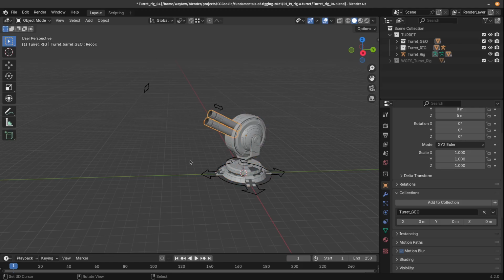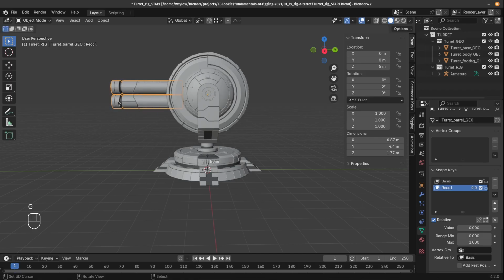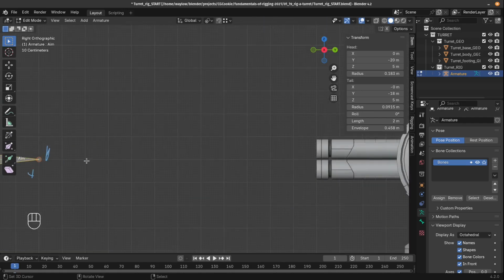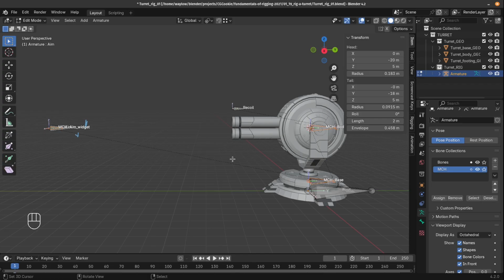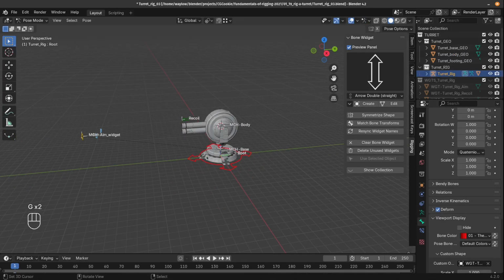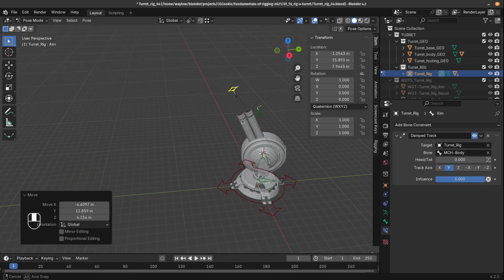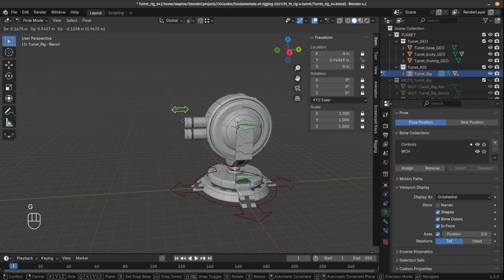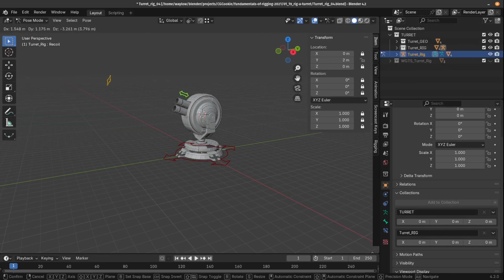FO R CH05L04 rig a gun turret